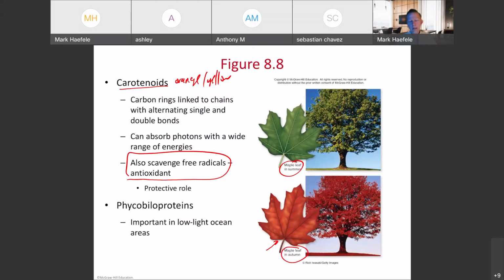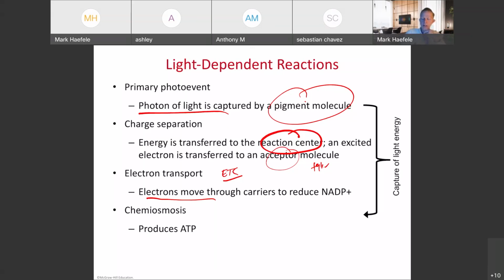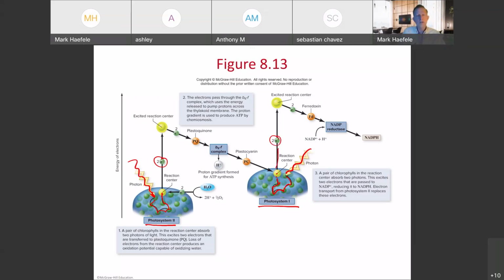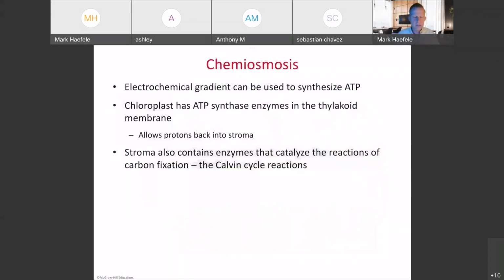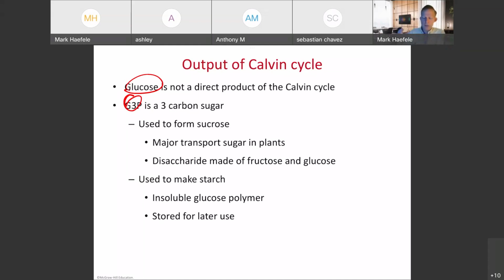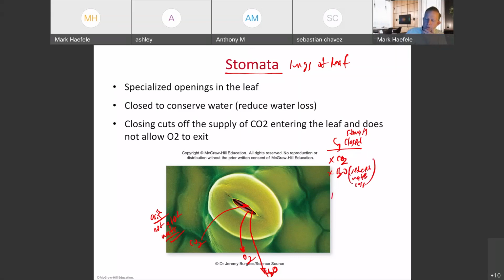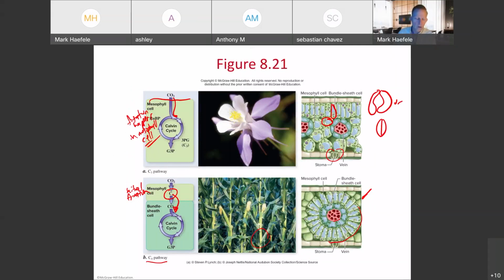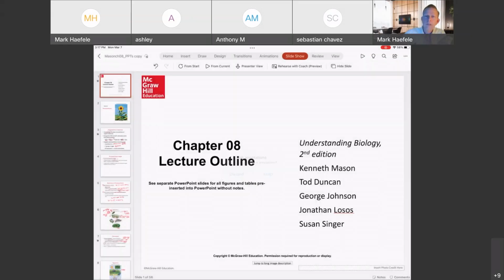Energetics Part 3-Photosynthesis